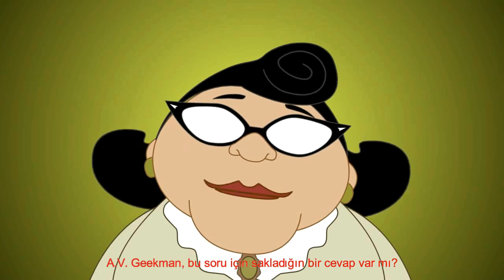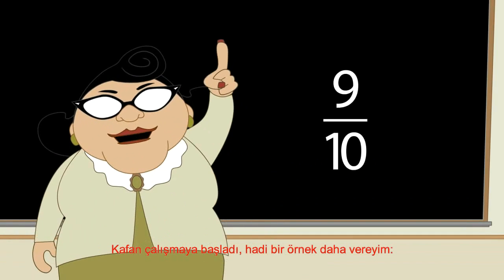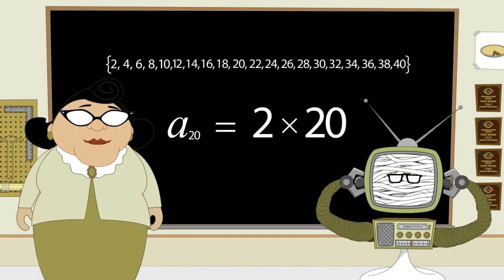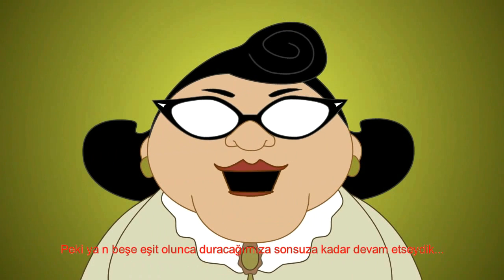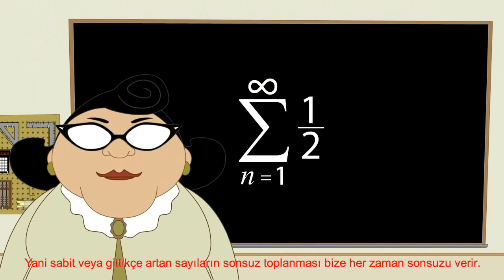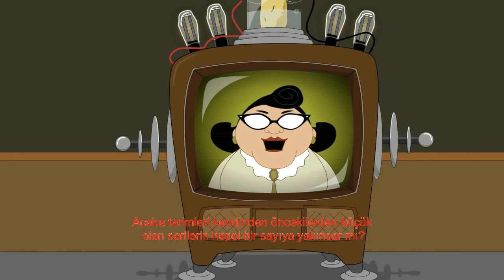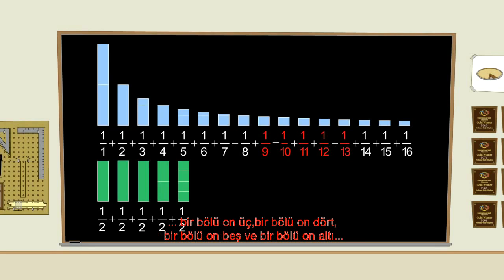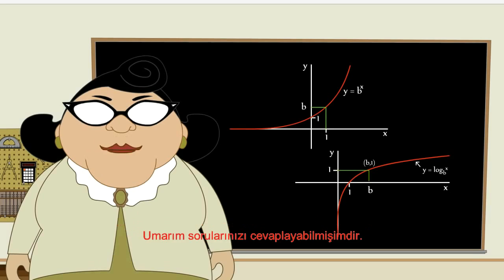Sonsuz Seriler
"Sonsuz tane şeyi toplarsak ne elde ederiz?" Belki de bu sorunun cevabına hepimiz "sonsuz" diye cevap vereceğiz. Peki soruyu biraz değiştirsek ve şöyle bir soru sorsak: "Sonsuz tane şeyi toplayarak sonlu bir sayı elde edebilir miyiz?" İlk bakışta ilk sorunun cevabı ile çelişir nitelikte görünen bu sorunun muhtemel cevabı, bize matematikte sıkça kullanılan bir kavramı işaret ediyor: Sonsuz Seriler. Why U kanalı tarafından hazırlanan bu keyifli videoda, Sonsuz Seriler'in matematiksel inşası ve özellikleri hakkında bilgi edinme fırsatı bulacağız.

Herkese iyi seyirler dileriz.

ODTÜ Matematik Topluluğu

YouTube kanalı  METU Math Club